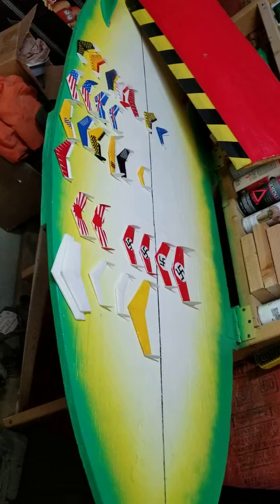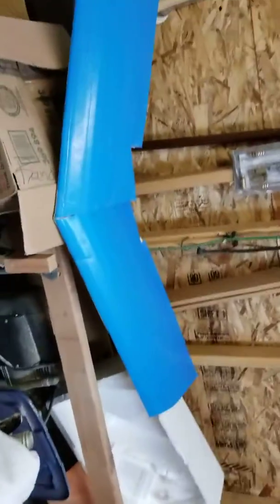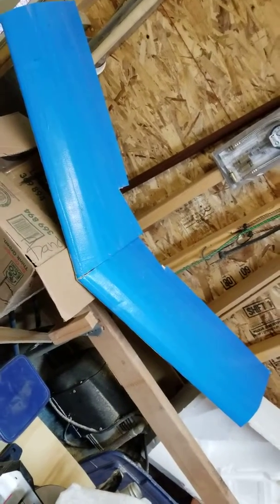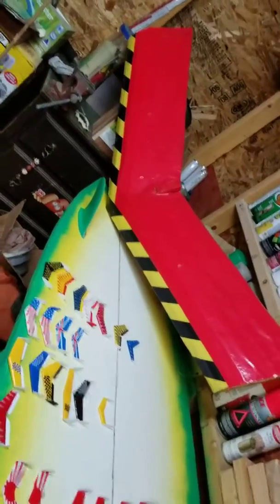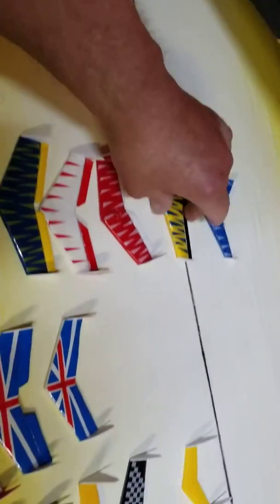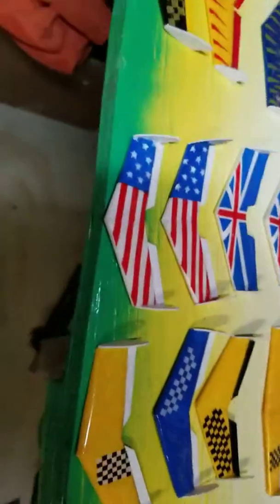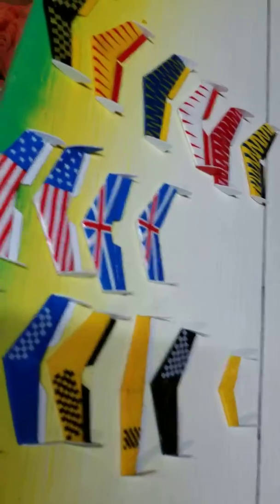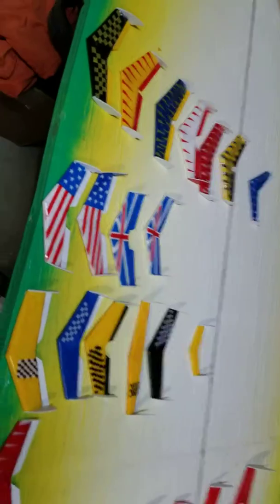Combat Wings EPP RC Flying wing refrigerator magnets